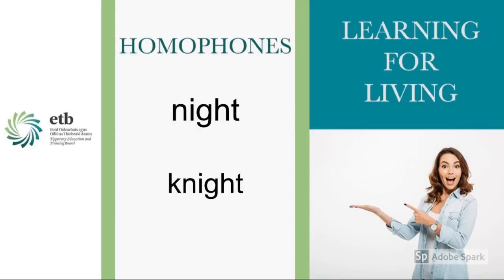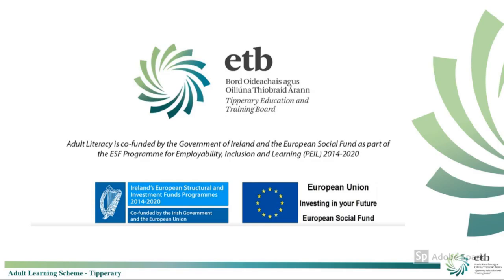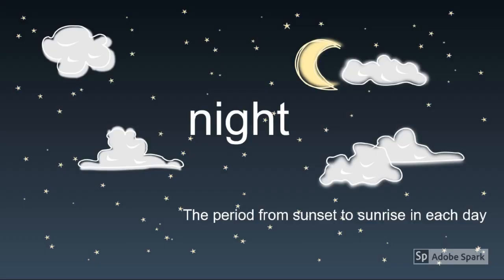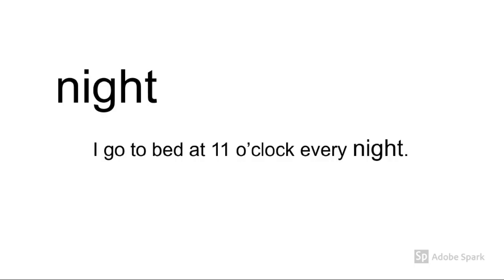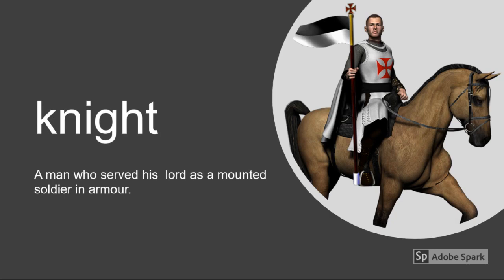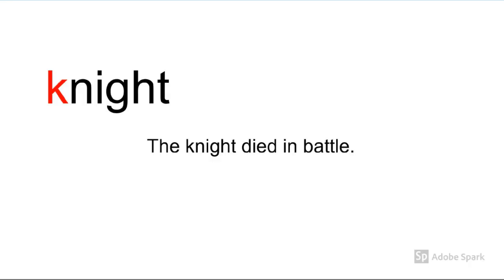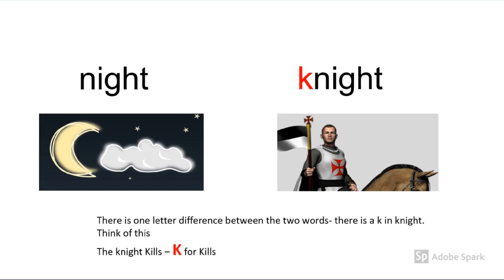Homophones lesson 5 Night knight